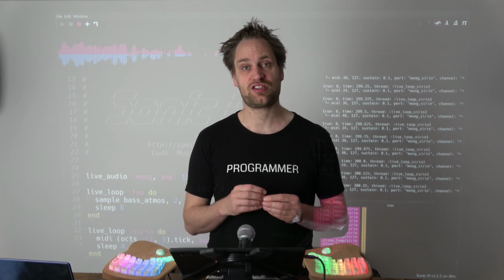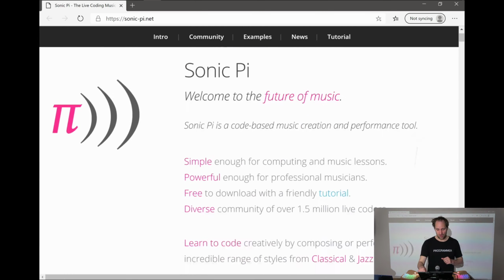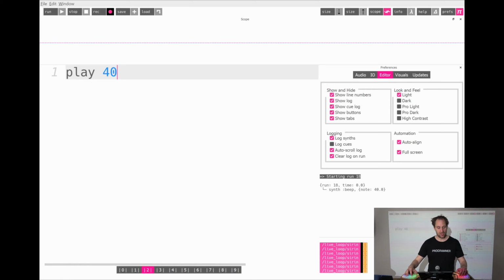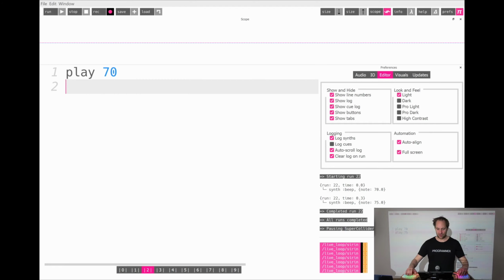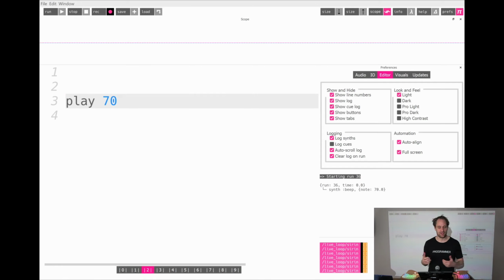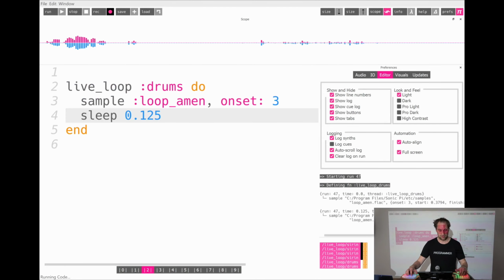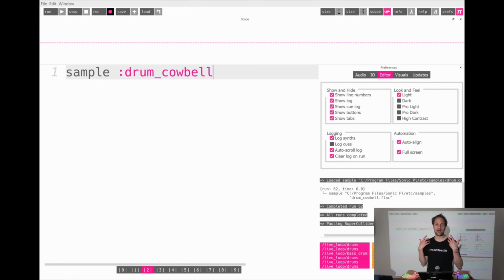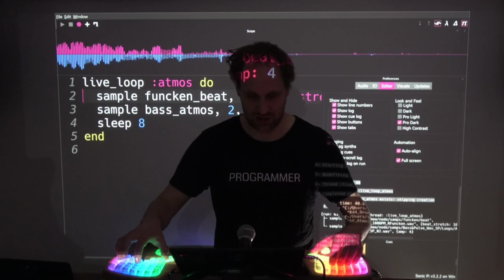Sam Aaron brings Friday night music to your living room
A computer coder and creator of Sonic Pi, Sam Aaron, turns programming into music with this workshop and 50 minute set from his shed.

Sonic Pi is a free music software programme that converts computer code into music and has been used by more than one million people around the world.